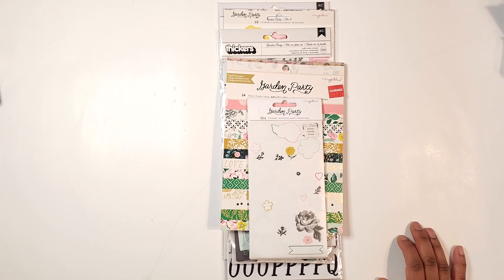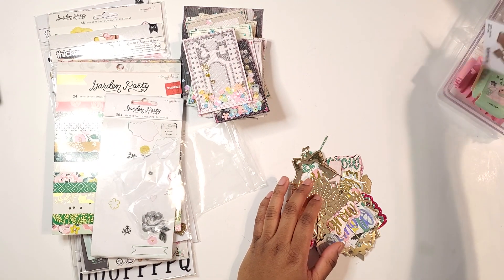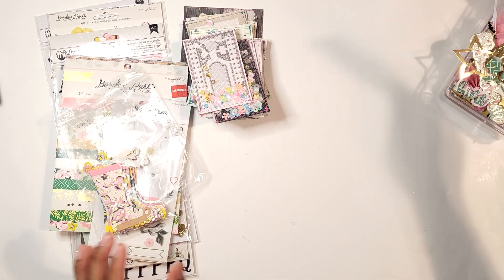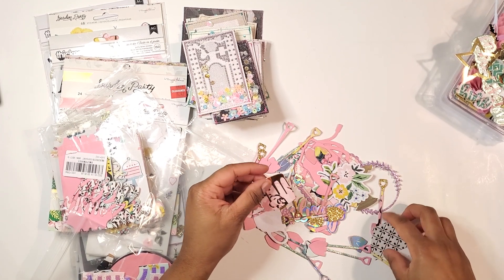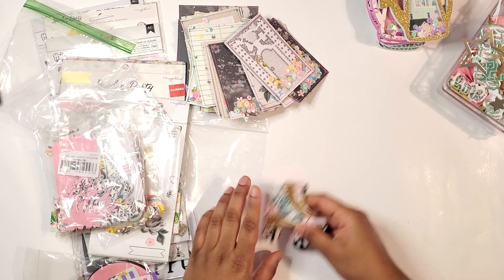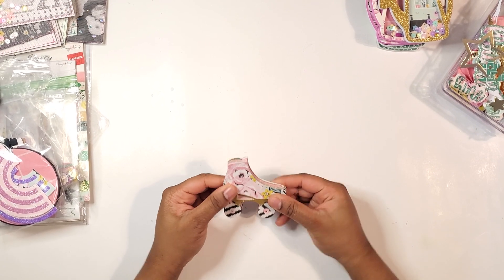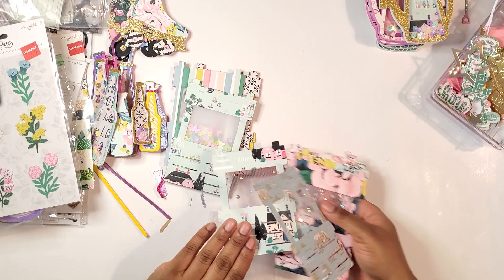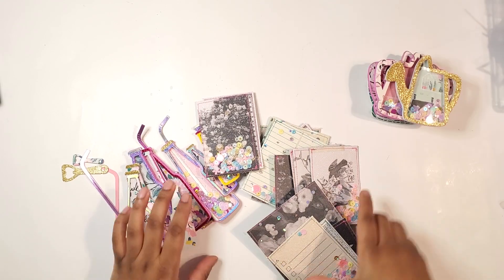Craft With Me | Layered Embellishments Using Maggie Holmes Garden Party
Hope you enjoy this craft with me! I'm really getting into Spring crafting this year. 🌷